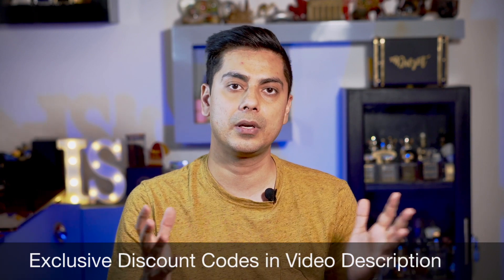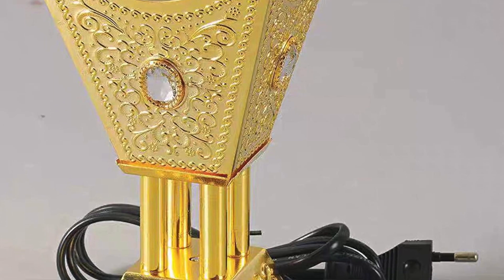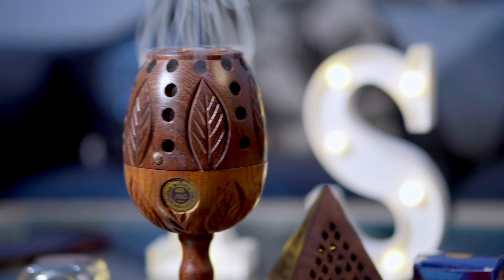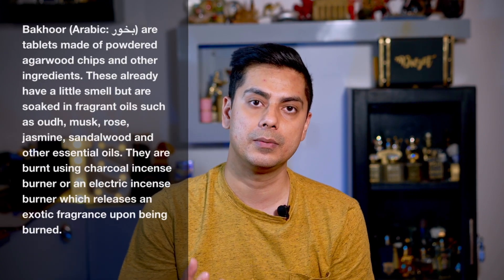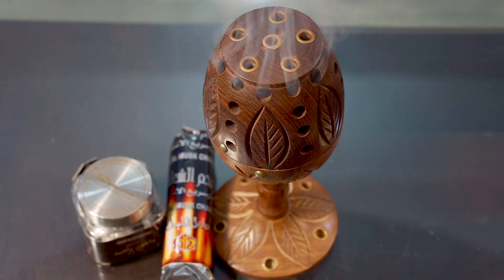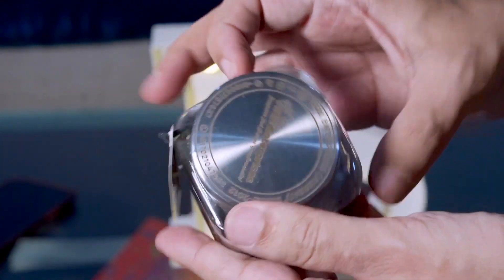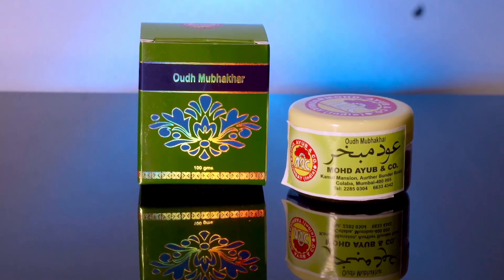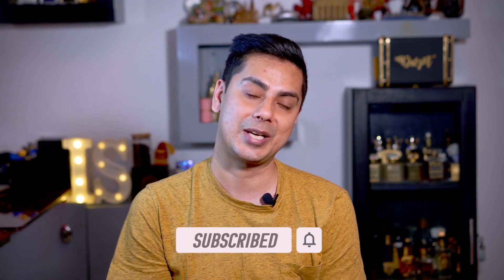How To Use Arabian Incense Bakhoor - Top 5 Bakhoors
Exclusive DISCOUNTS for viewers:

1 In case you want discount on below fragrance then please mention “Intellectual Scents” for all pre-paid order done through what’s app on number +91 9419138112 - They hold All house like Paris Corner, Fragrance World, Ard al zaafran, Lattafa, Oud Kalakas

In this Video I discuss three Topics :

Basics of Bakhoor
Pros and Cons of Using Bakhoor
My Top 5 Bakhoor in my collection

Attar House mentioned in this Video

Ajmal
Shaaz
ARK Enterprise
Yunus Perfumes
Ayub Attar
Ebrahim Soorya

Where to buy Products mentioned in this Video

- Jet Flame
- Magic Coal

Burner is from Ayub Attar - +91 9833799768

4) - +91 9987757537 Mention Intellectual Scents for Best Price through Whats app order
1) Mention Intellectual Scents for Best Price through Whats app order

INTRO:(0:00)
BASICS OF BAKHOOR:(1:47)
PROS AND CONS:(6:59)
TOP 5 BAKHOOR:(8:24)

Thanks
Divjot